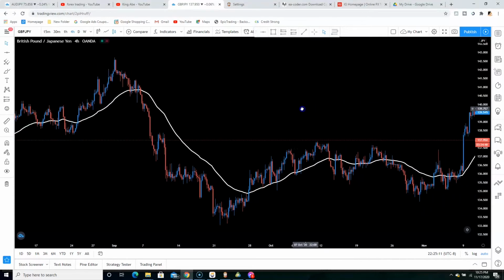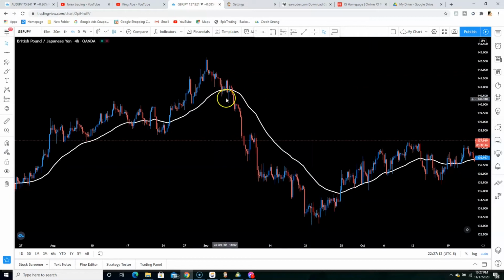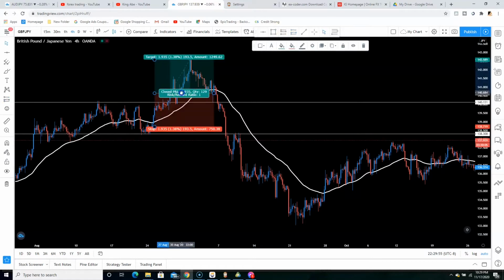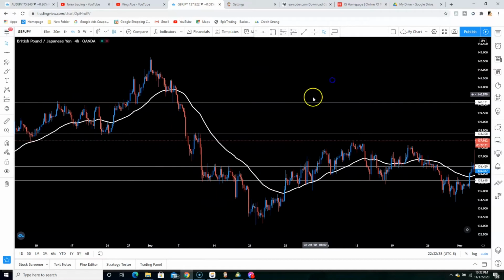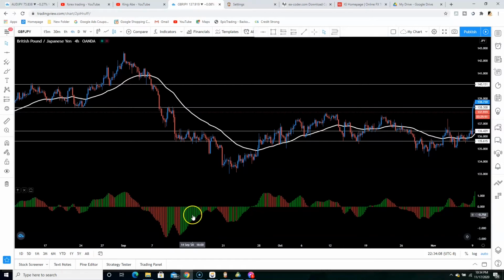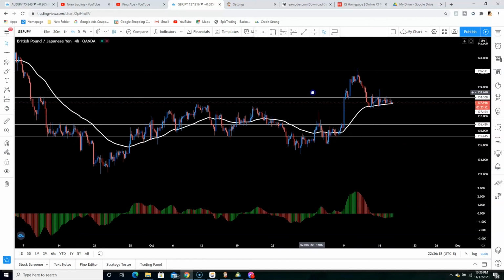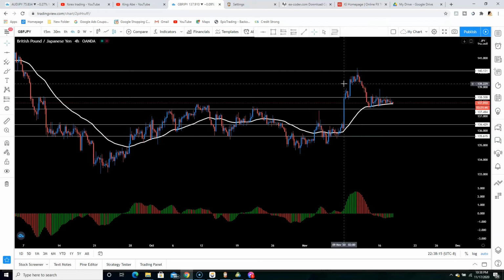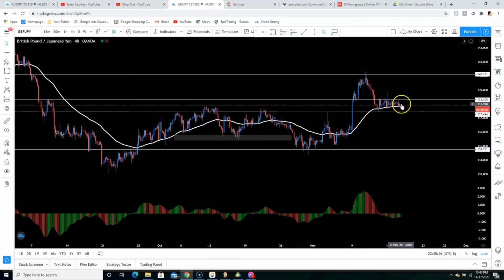Simple Forex Trading Strategy | Insane 50 EMA Moving Average Trading Strategy